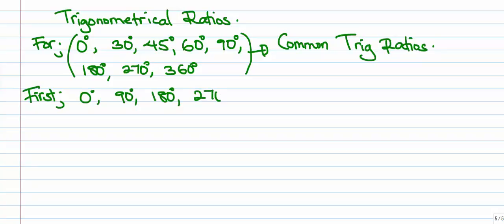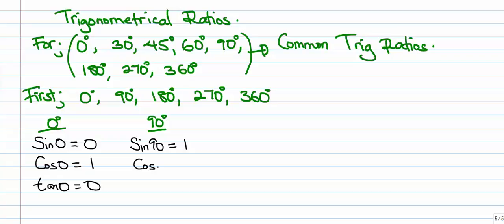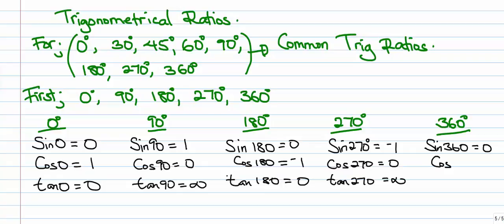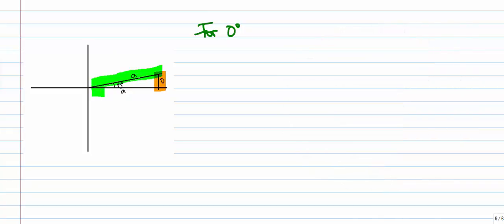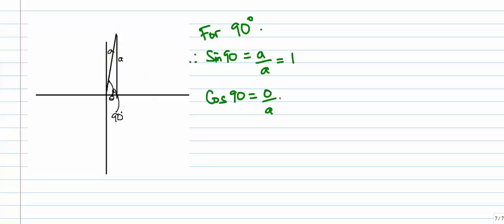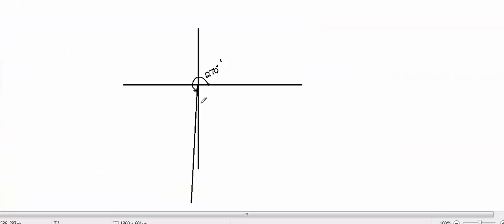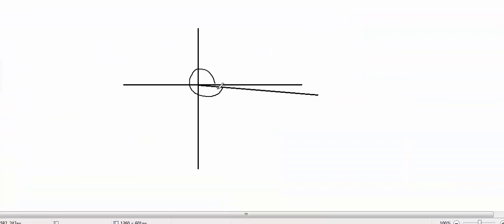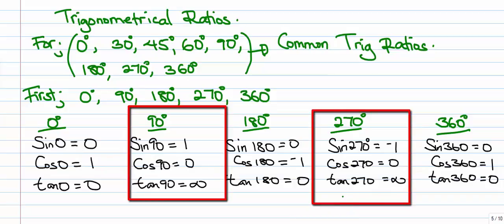Trig Vid3aMDM - Trigonometrical Ratios